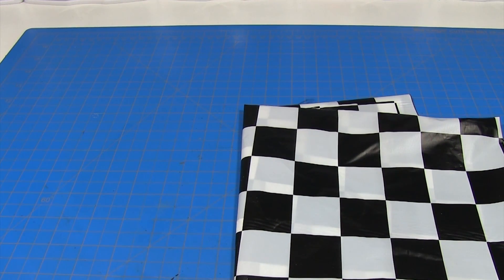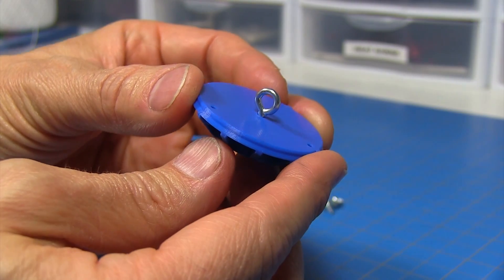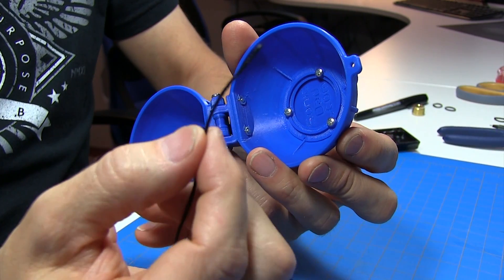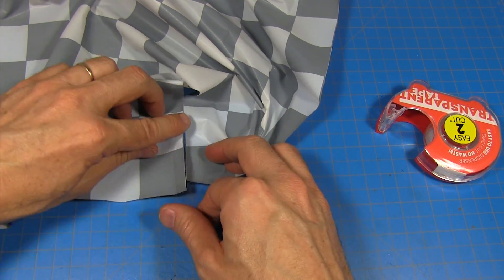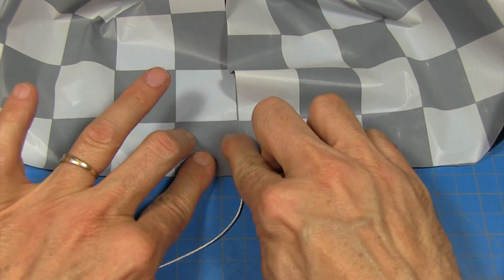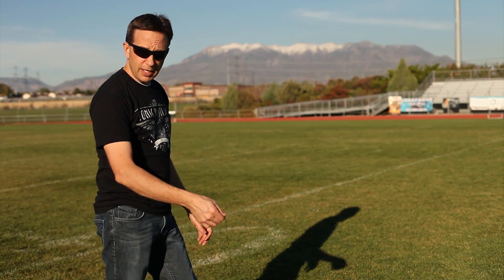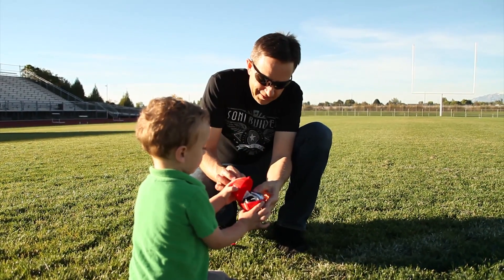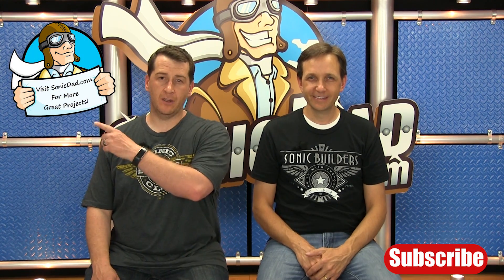Make a Parachute Fly from 75 Feet in the Air - SonicDad Project #80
Join us for another episode of the Sonic Builders Club. Today we're building a new and improved parachute ball design, the Sonic Parachute Ball MK II! Using 3D printed parts, this design incorporates a delayed parachute deployment mechanism that allows the ball to fly much higher than other designs. We hope you enjoy this tutorial and have a chance to build the Sonic Parachute Ball MK II with someone you care about.

You can also purchase one of our first project kits!  Kit includes all the parts and hardware you'll need to build one of your own!

- Ritchie & Jake